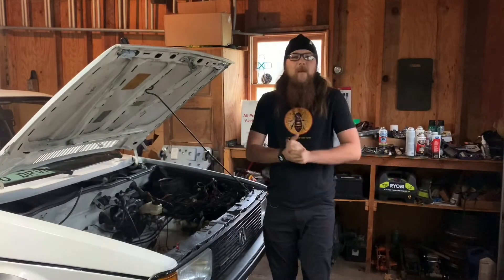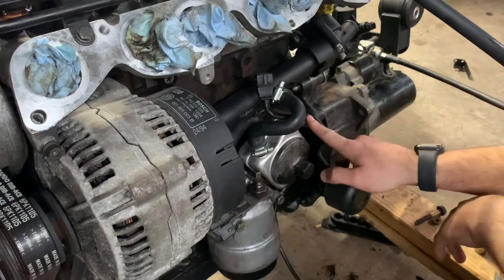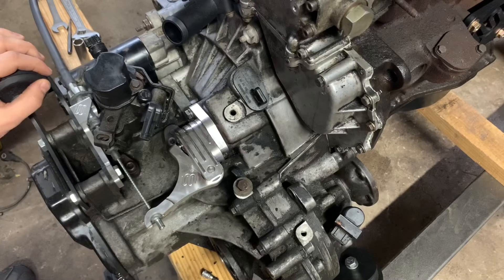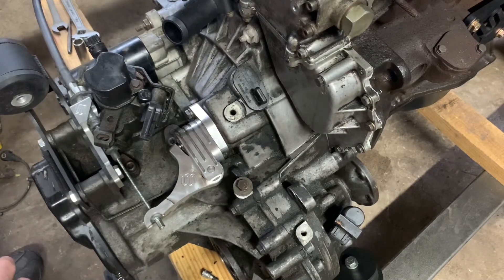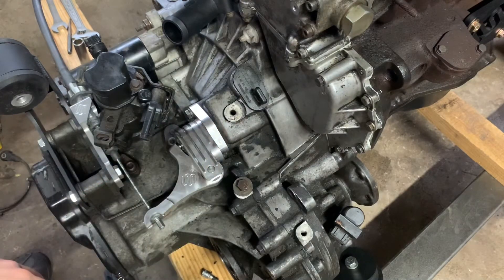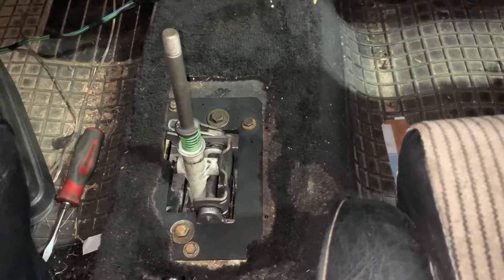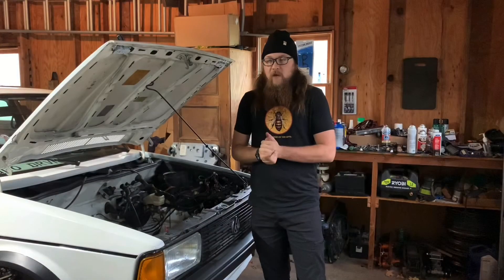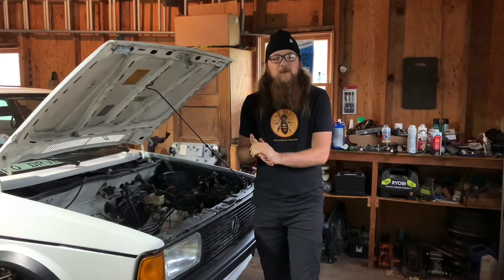Ep:4 Mk1 VR6. How to Install Eurowise engine mounts, O2A Shift Box Adapter, Manual Clutch Conversion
Hey team, we are going over the eurowise engine and gearbox mounts and how to install them. We also take a look at the manual clutch conversion and O2A shift box adapter plate. I know this will bring some value to someone doing this swap at home. It helps me out a whole bunch and it’s free! Thanks for supporting my goals and dreams, make sure to follow yours as well.